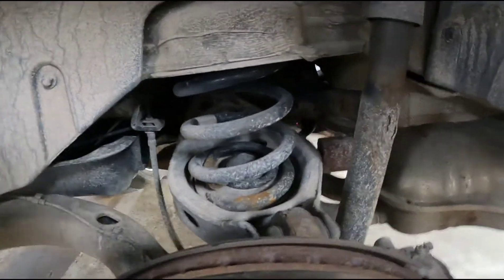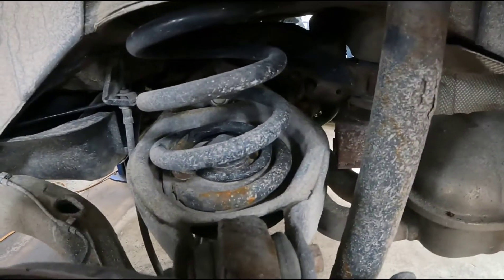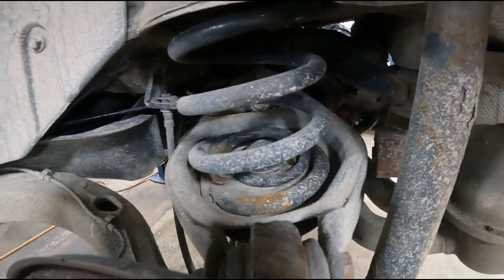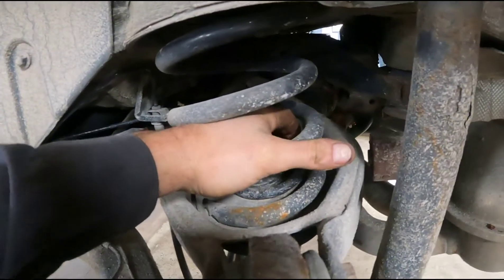2006 BMW X3 REAR COIL SPRING REPLACEMENT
2006 BMW X3 REAR COIL SPRING REPLACEMENT